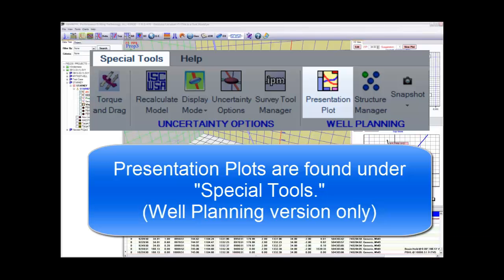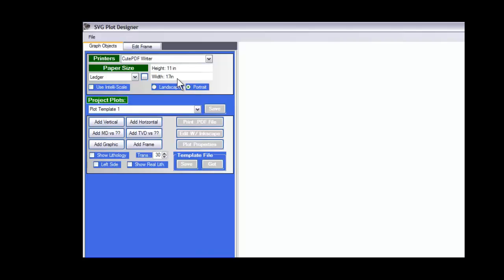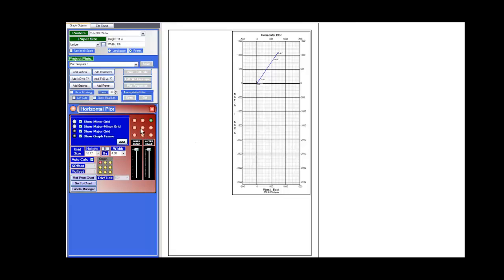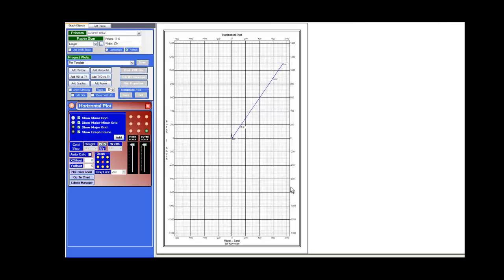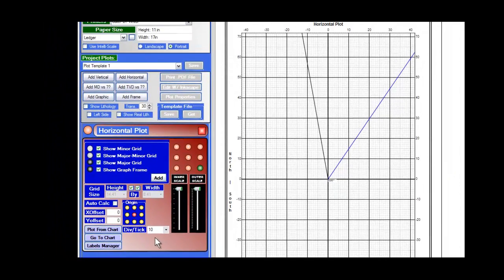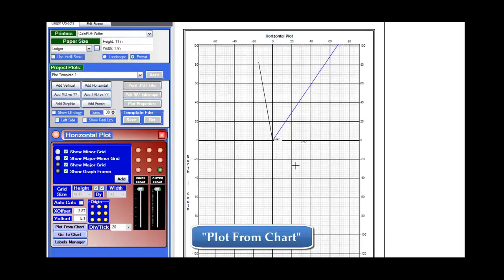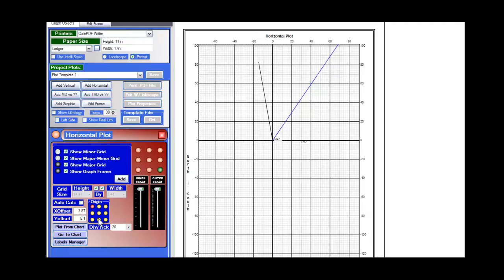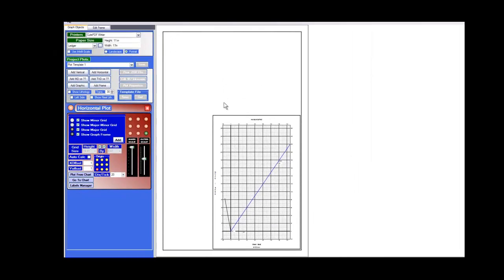Presentation Plots: Horizontal Plots